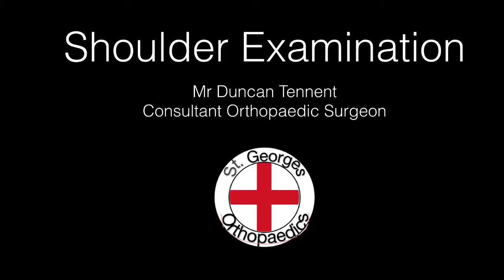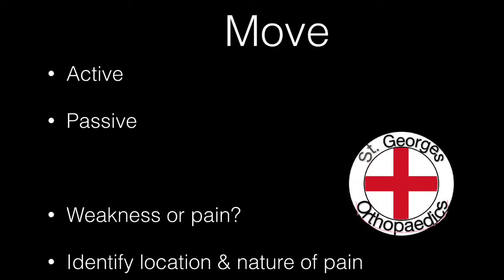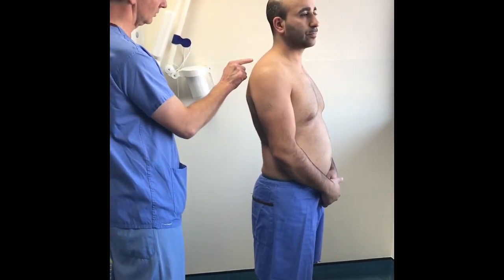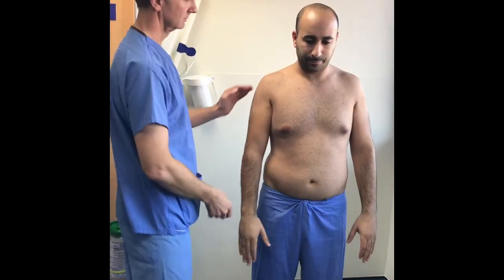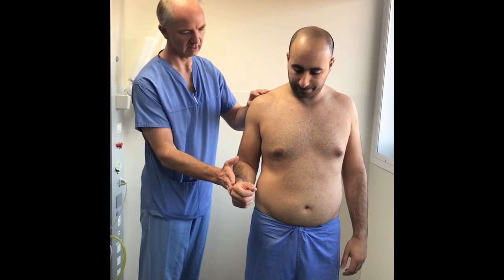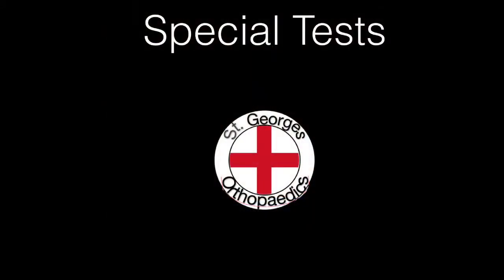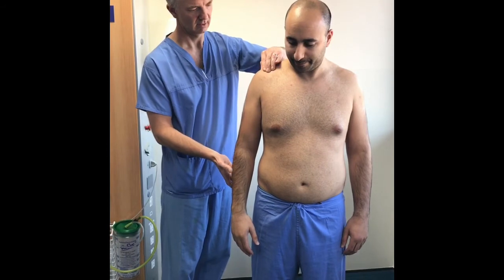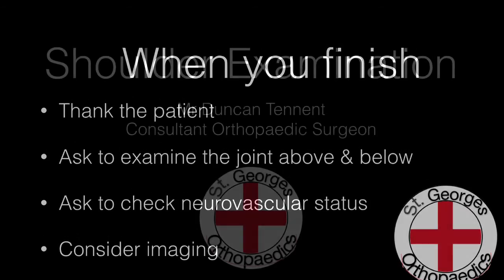Shoulder Examination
Shoulder examination for St. George’s medical students